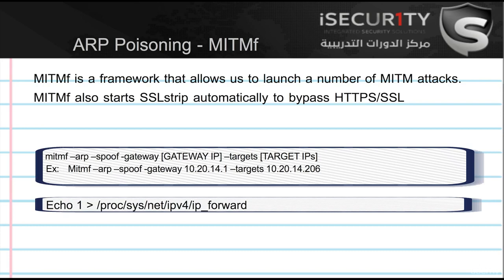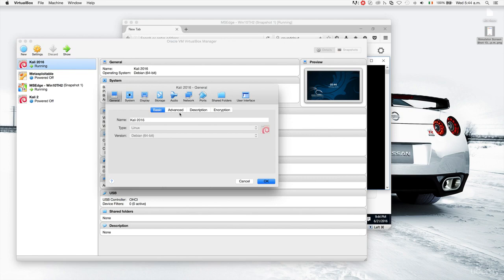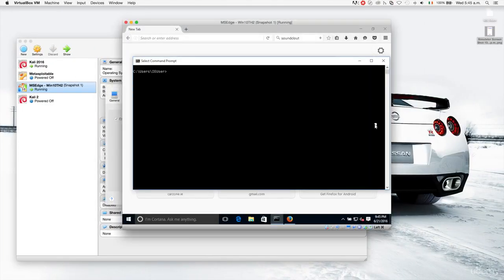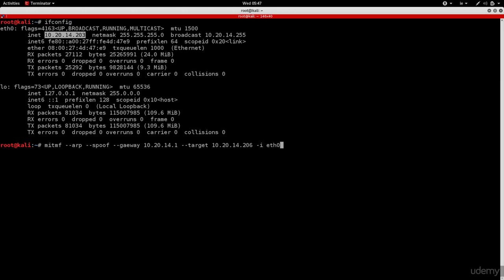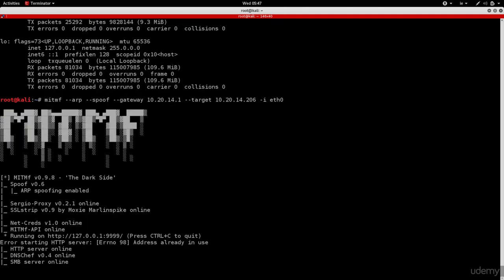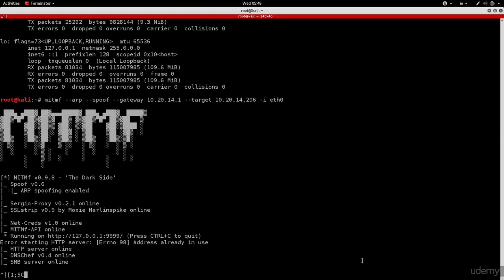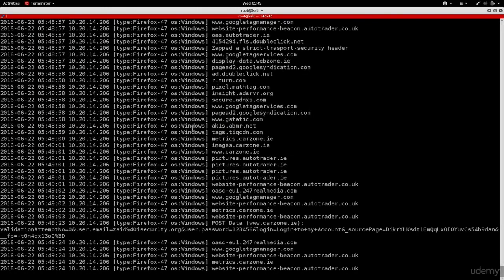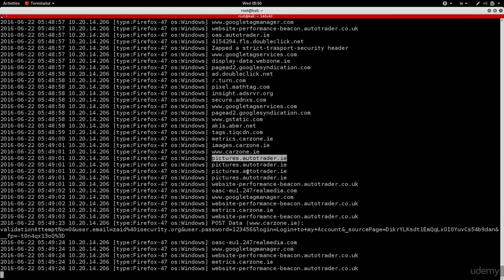AJ Ethical Hacking : 043 MITM ARP Spoofing Using MITMf